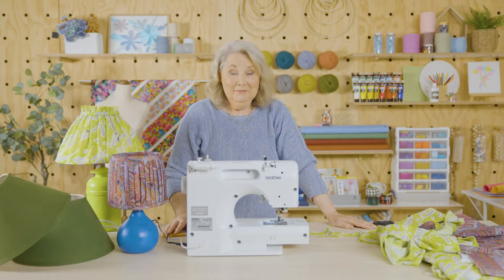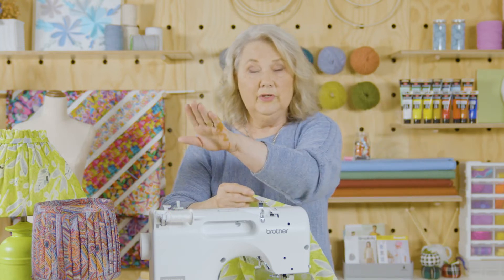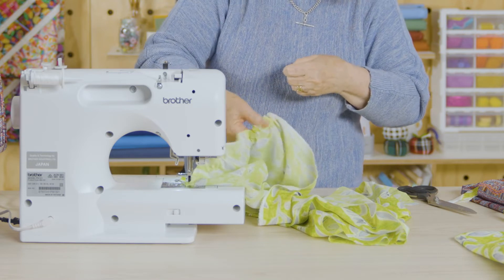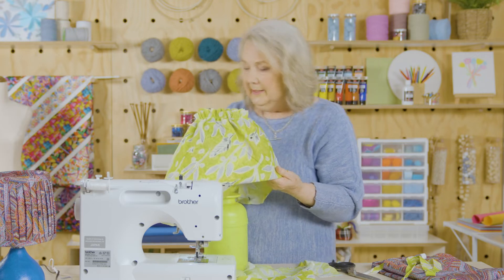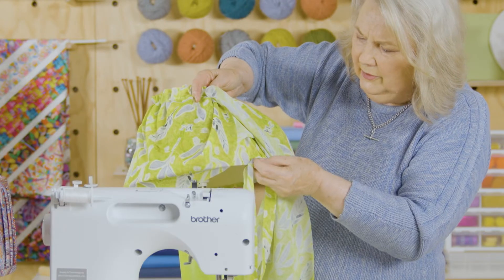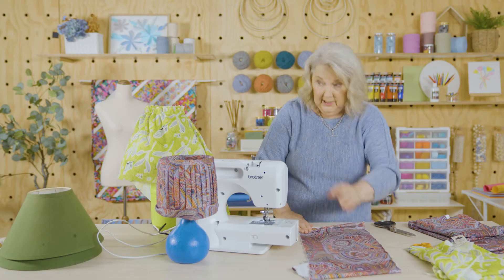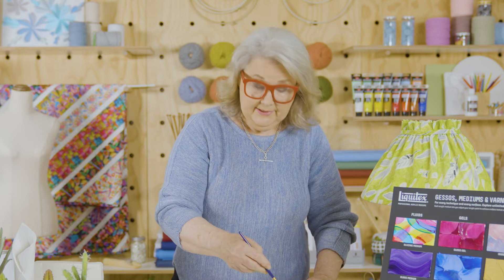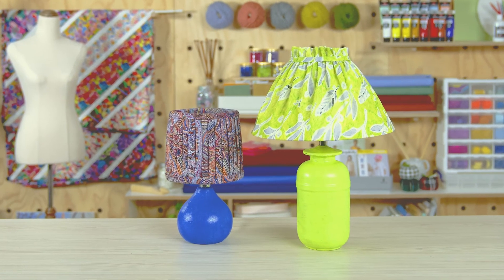How to Upcycle a Lampshade | DIY Lampshade | Spotlight Stores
Throughout each week of Make It March at Spotlight, we'll be celebrating everything arts and crafts and sharing fun art projects to inspire your creative side! In this video, you can learn how to upcycle a lampshade with our special guests Tonia Todman.

Find the full instructions and everything you need to make your own